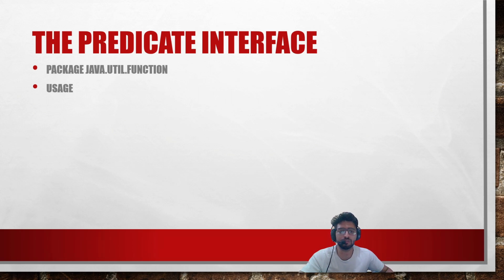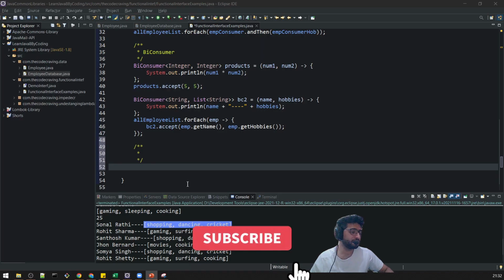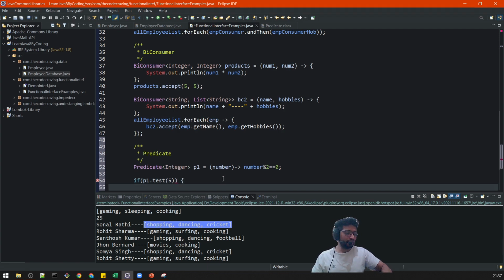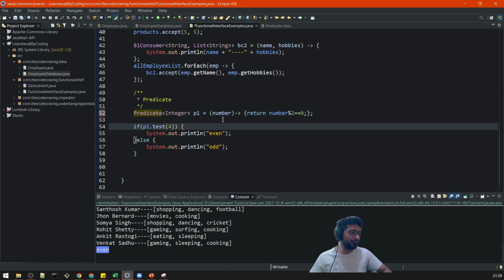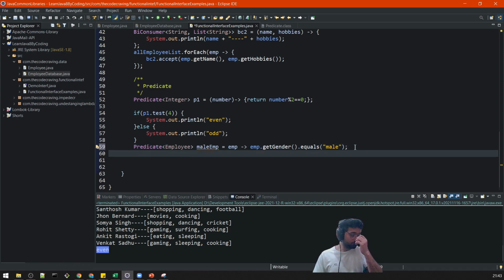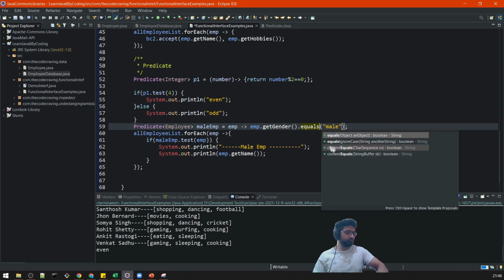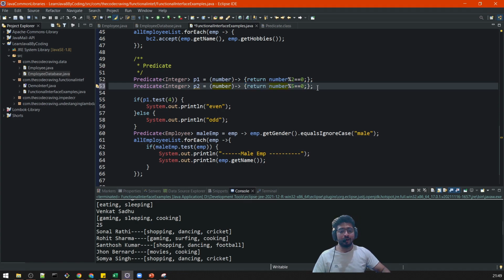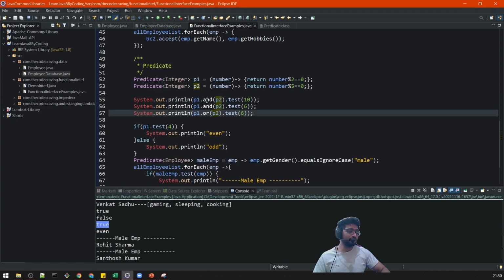Java 8 | Functional Interface - Predicate with examples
In this video, we are going to discuss Predicate functional interface of java 8 with real examples.